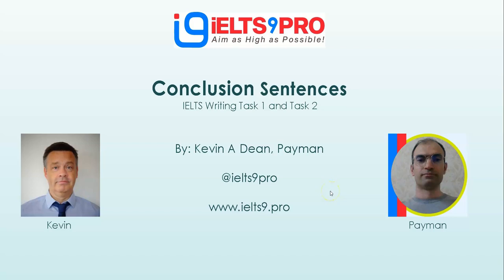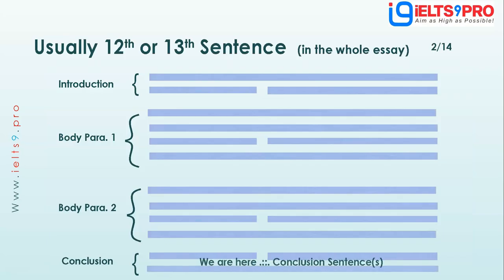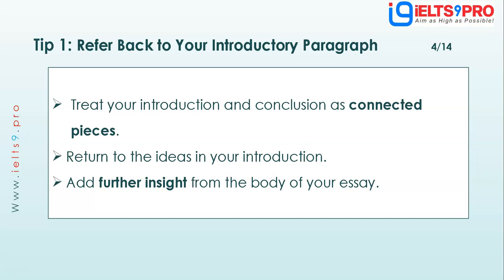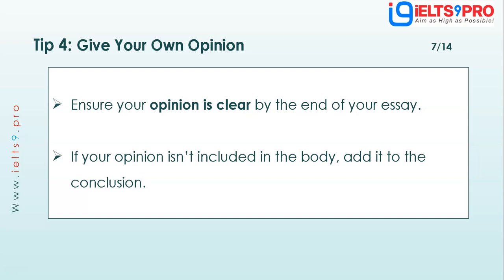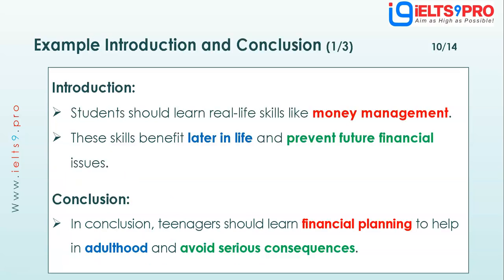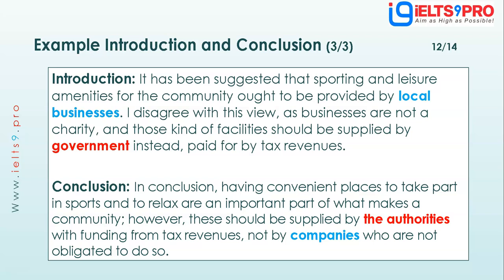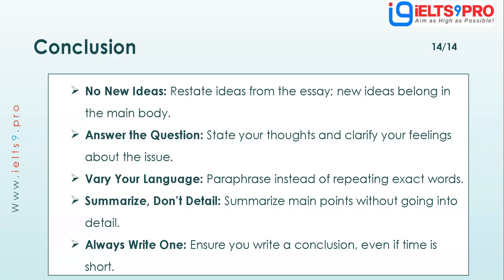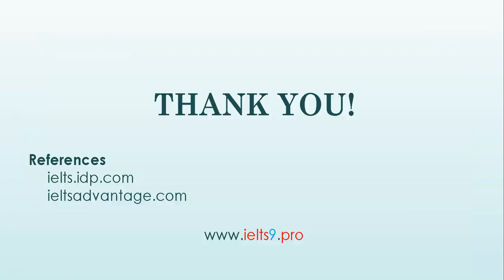How to write an IELTS Essay: sentence by sentence!...Part7, How To Write Your Conclusion!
Hello viewers, and welcome to a new series (in association with my friend Payman of IELTS9PRO) where I take you through the process of IELTS essay writing, sentence by sentence...this is video 7 in a series of 7.

Watch them all and you will see how easy it is to write a high scoring essay based on the criteria.

So, here we are at the end of this short series. This is where I explain how to write the all important concuding paragraph. Watch and see how it works. By the way, my links for OET and various other enterprises are below, feel free to join in..